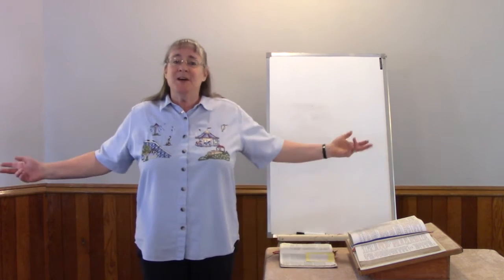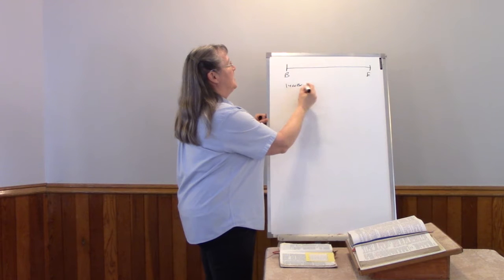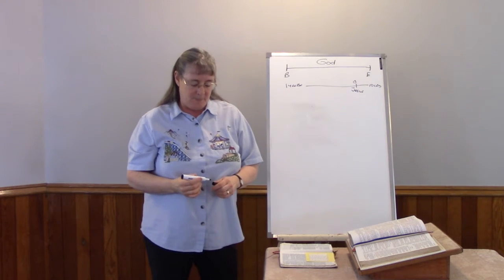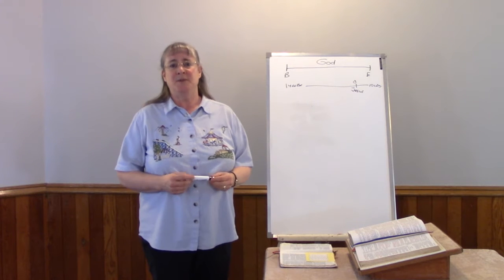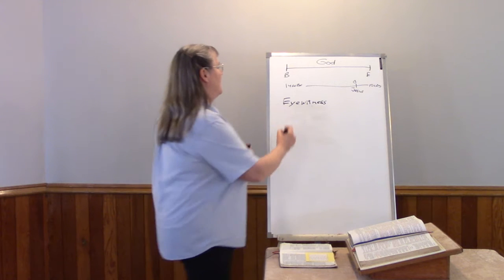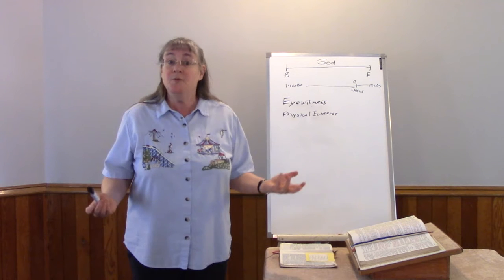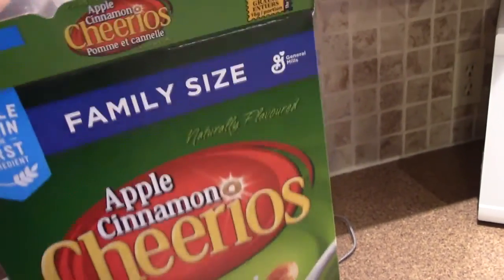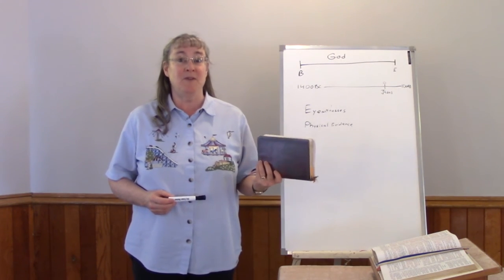Can we trust the Bible? Part 1 - KidTime!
Is what the Bible says true? How do we know? What tests can we apply to check it out?